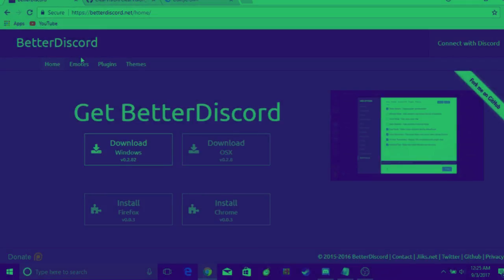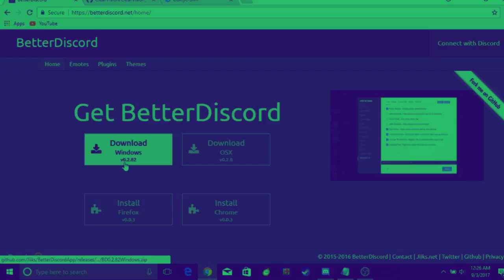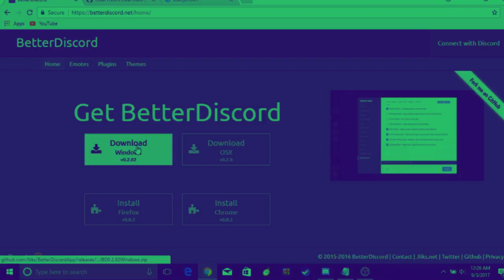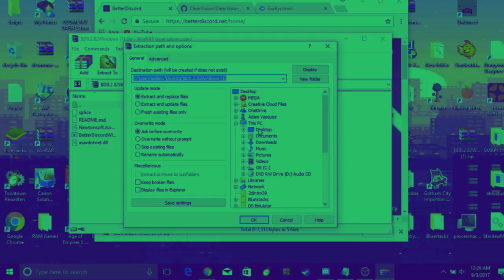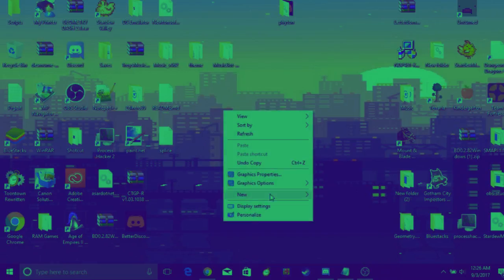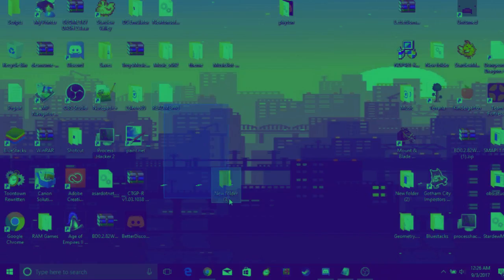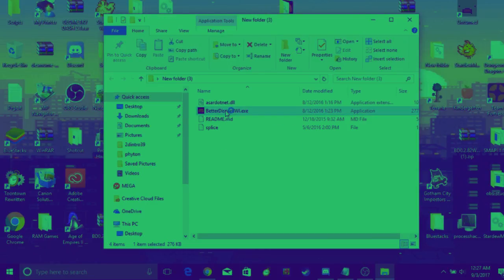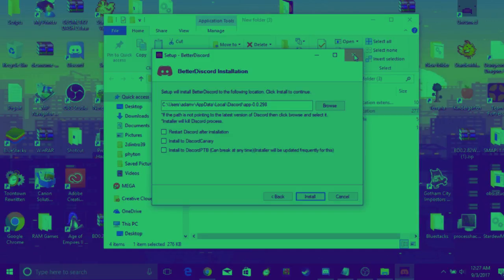Discord CUSTOM BACKGROUND TUTORIAL